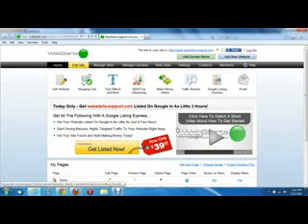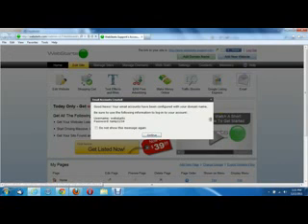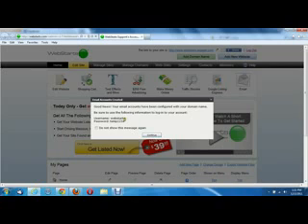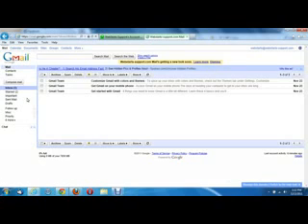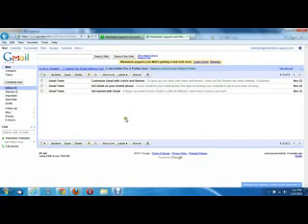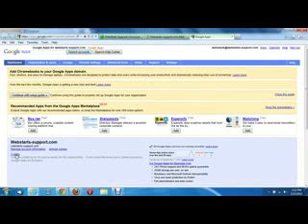How to Create Custom Domain Name Emails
create custom email addresses for custom domains